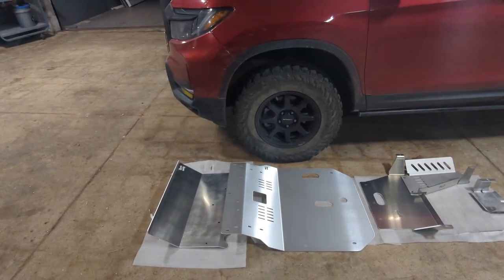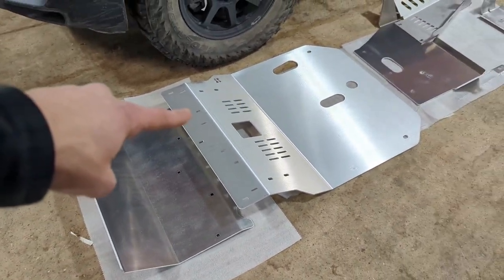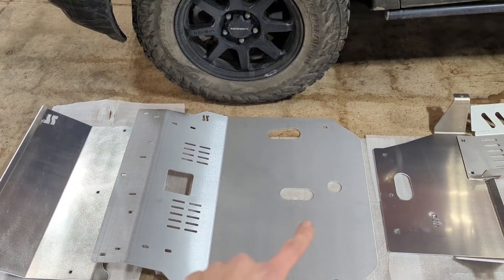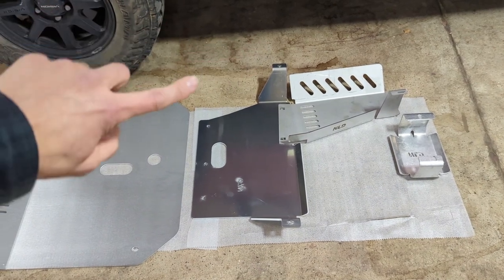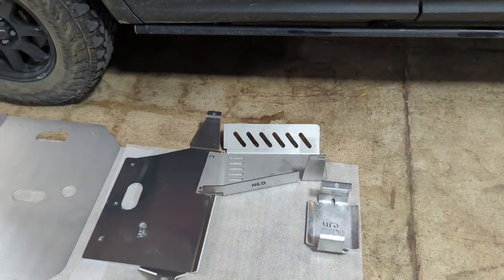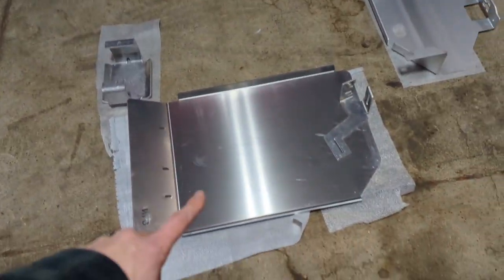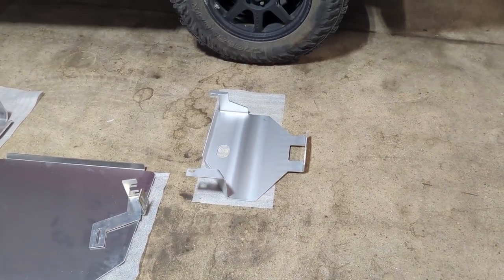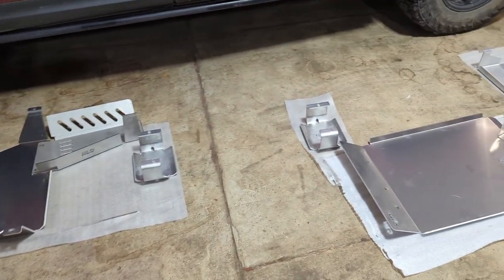Ridgeline, Passport, and Pilot Product Spotlight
On this installment of "Product Spotlight" I'll be walking you through all of the protective skid plates we offer for the current generation Honda Ridgeline and Honda Passport as well as the previous generation Honda Pilot.